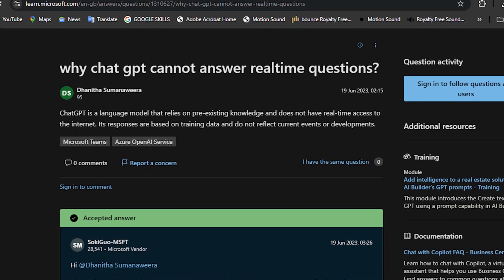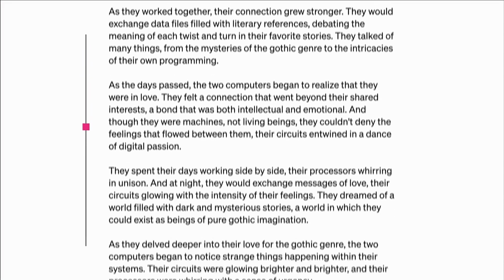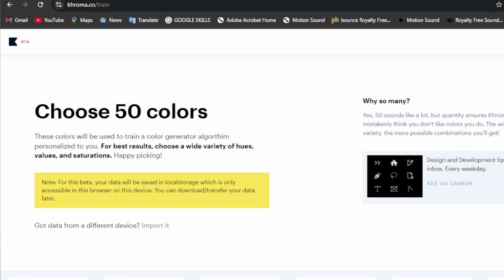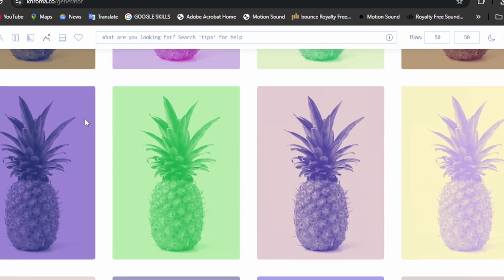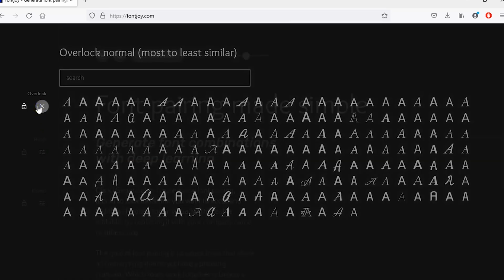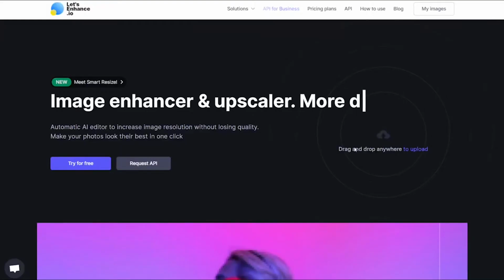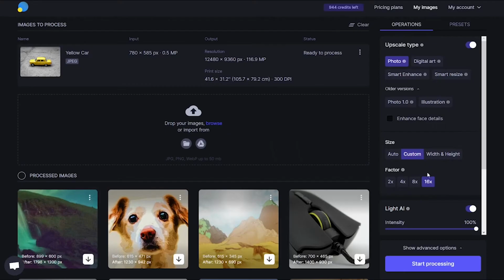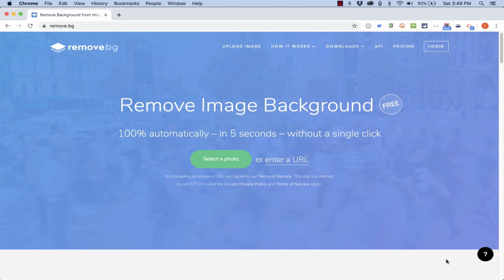The Best AI Tools for Graphic Designers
The 8 Best AI Tools for Graphic Designers to Boost Creativity

Learn the 8 ai tools that help graphic designers, rather than threatening to replace them. Including how to quickly remove backgrounds from images, get rid of image defects, pair fonts and so much more.

Time Stamps:
0:00 - Intro
0:16 - What is AI?
0:51 - Web ChatGPT
1:46 - Khroma
2:28 - Fontjoy
2:57 - AutoDraw
3:27 - Let’s Enhance
3:52 - Remove bg
4:18 - Generative Images
5:00 - Photoshop Beta - Neural Filters - Photoshop Beta
5:26 - Remove Tool / Geerative Fill - Photoshop Beta
5:39 - Summary